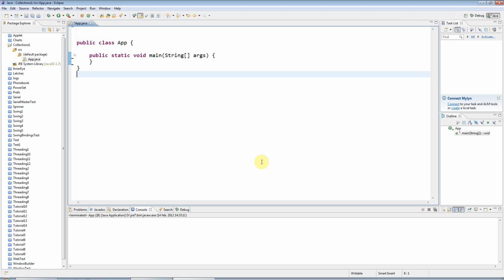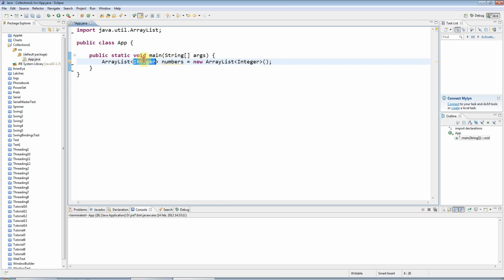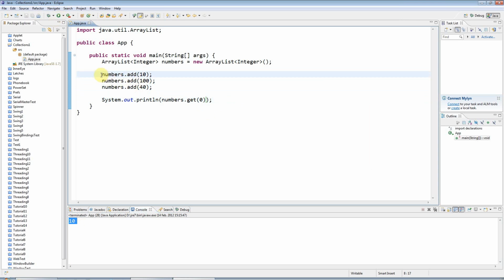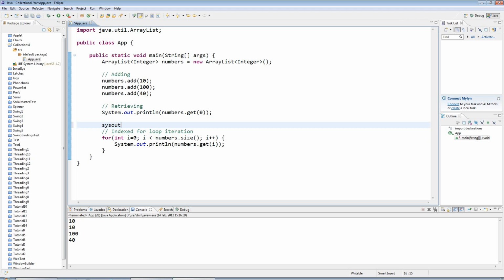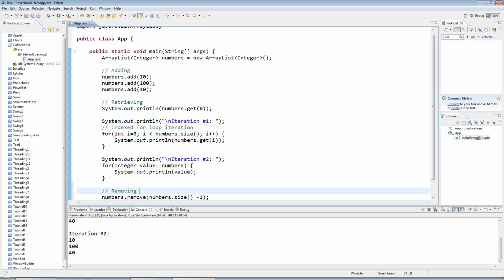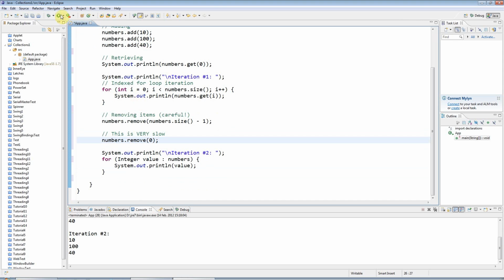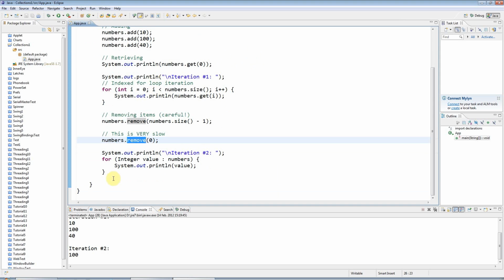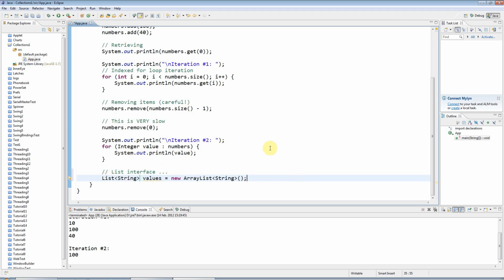ArrayList: Java Collections Framework Tutorial Part 1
This tutorial shows how to use the ArrayList class in Java, which implements a resizable array.